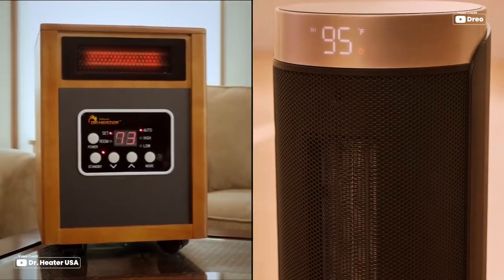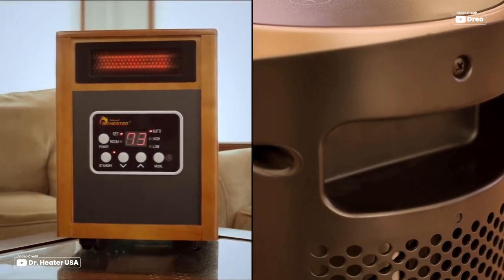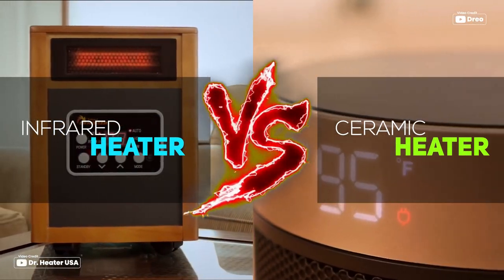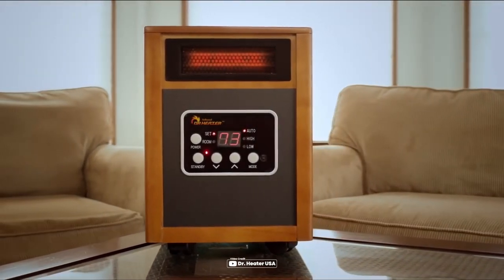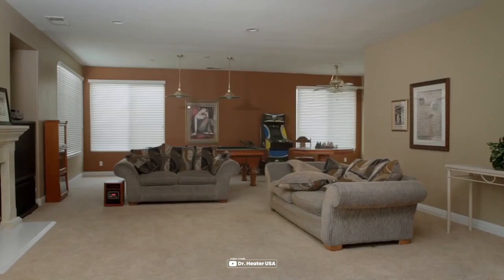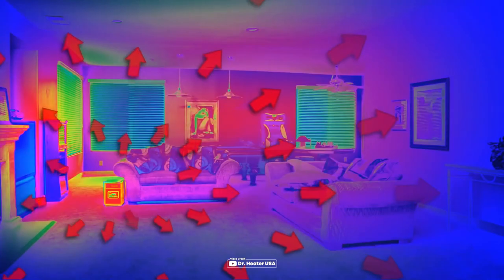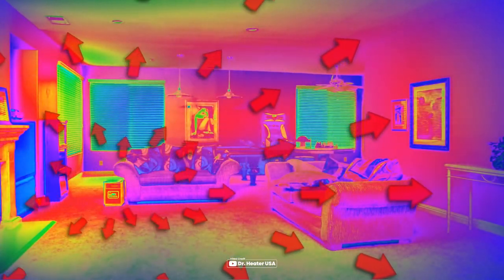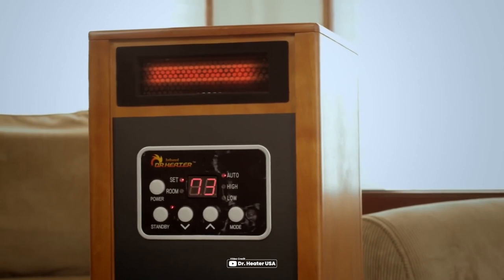Infrared vs Ceramic Heater